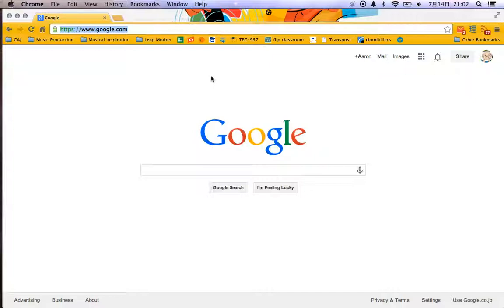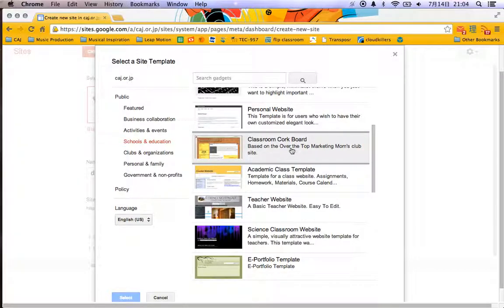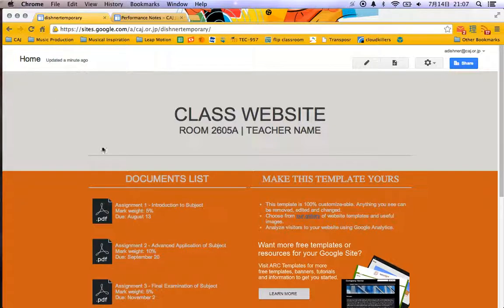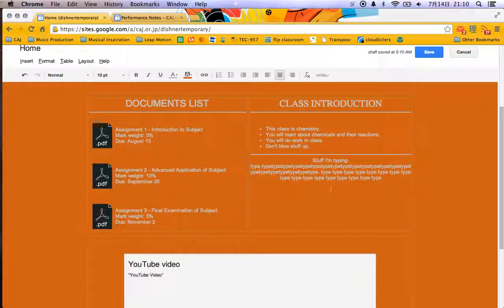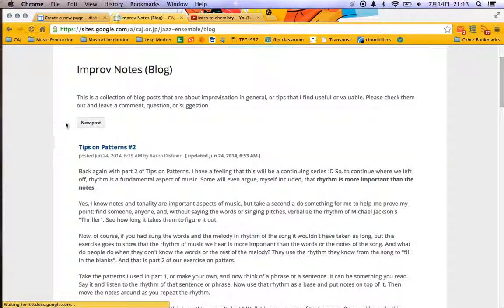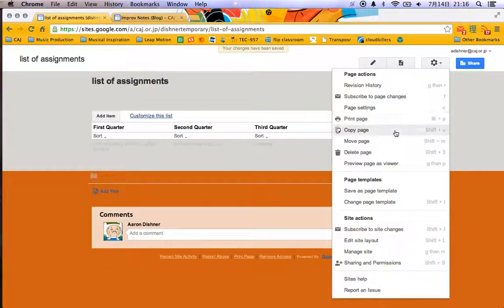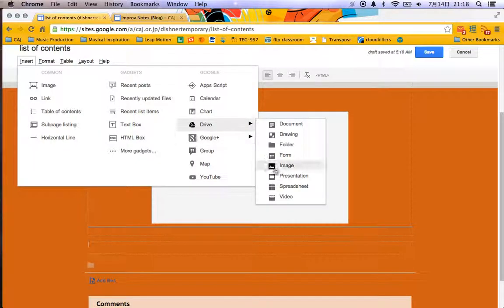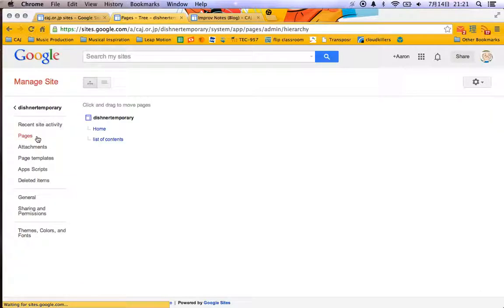Google Sites for Teachers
Google Sites is a great way to keep your class information all in one location for your students and their parents to access freely. Watch this video to learn how to set yours up.